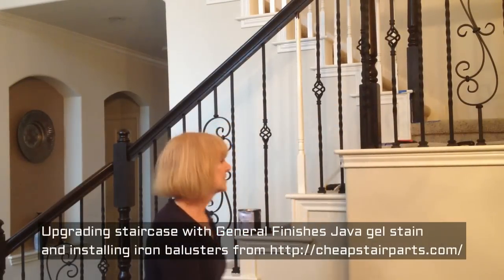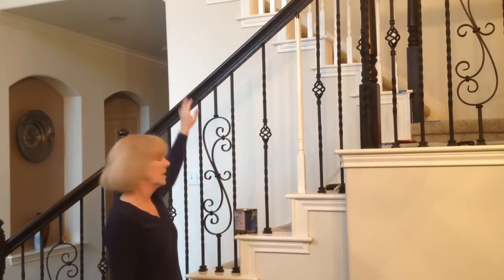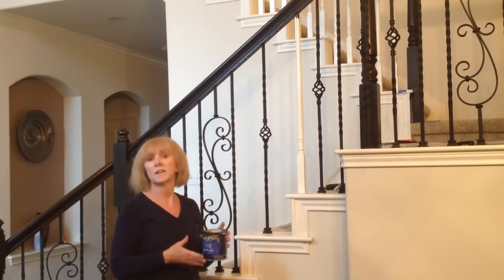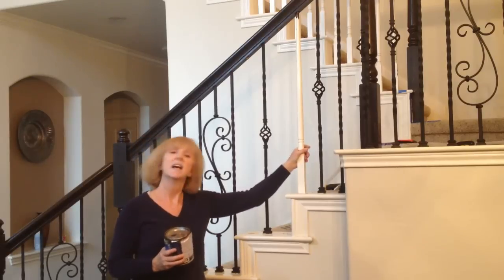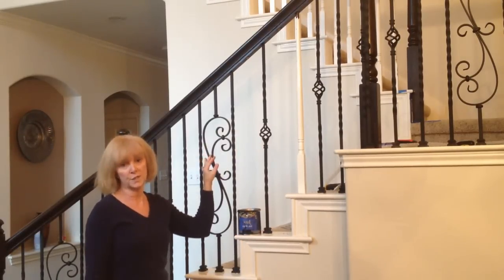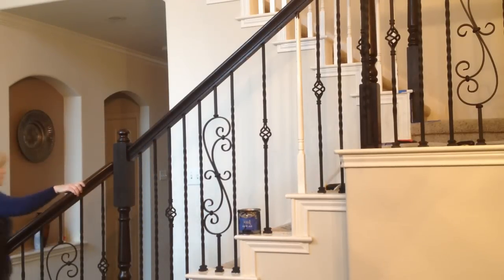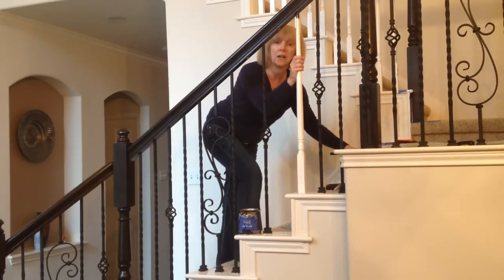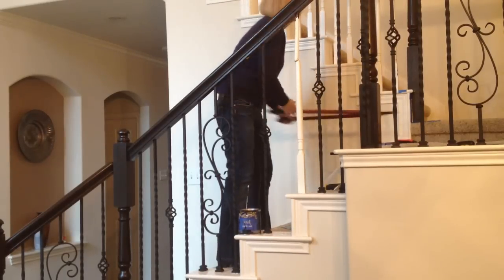Staircase Upgrade installing iron balusters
Upgrading a staircase using General Finishes Java gel stain and installing iron balusters